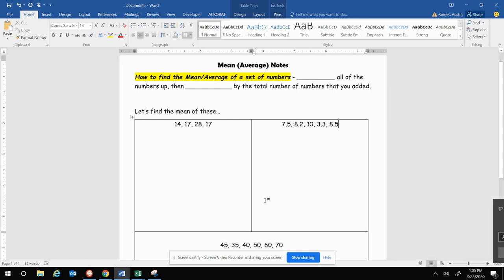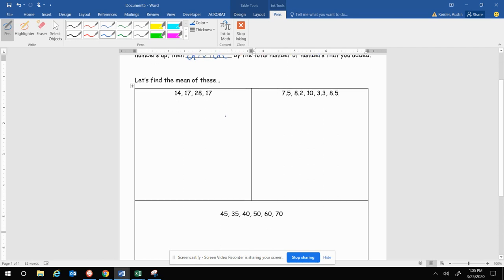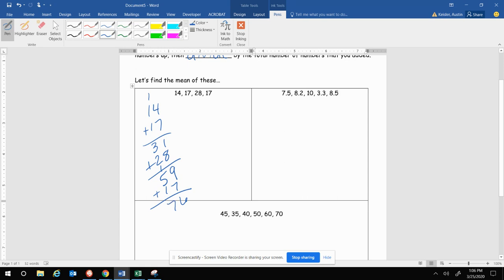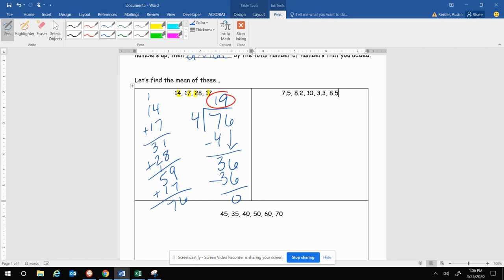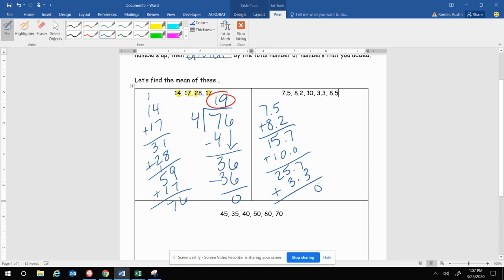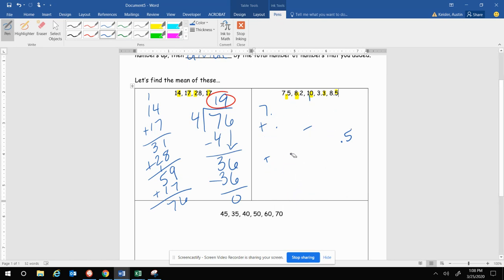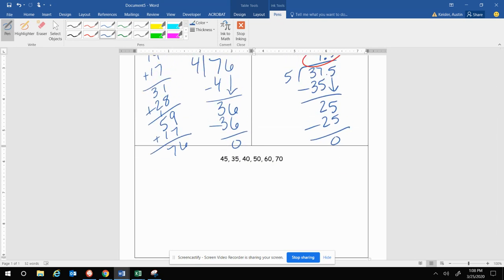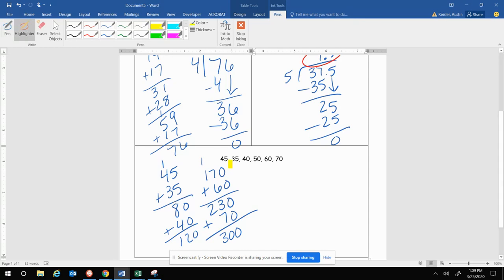Finding the Mean (Average)